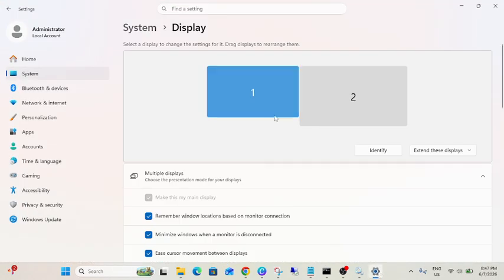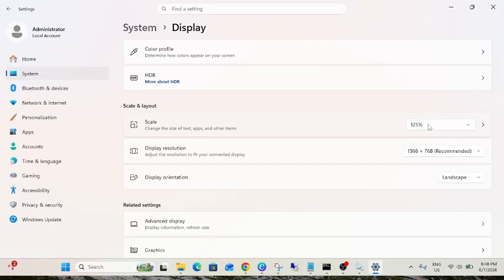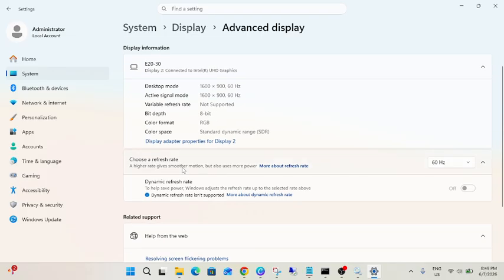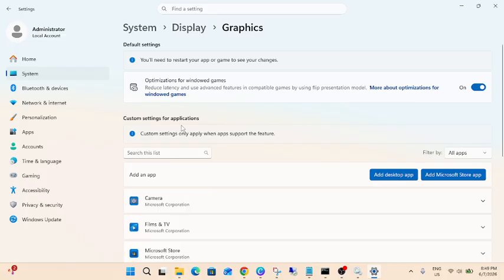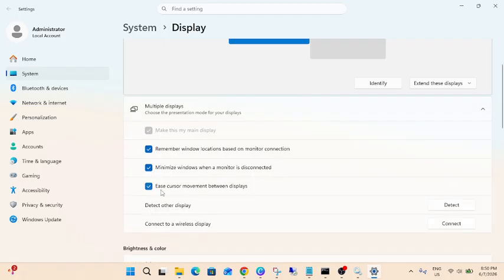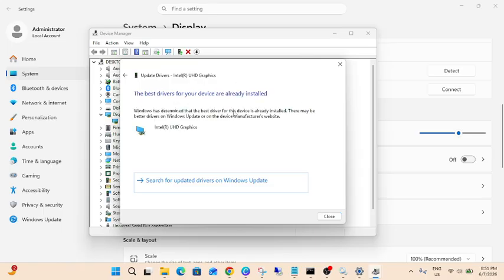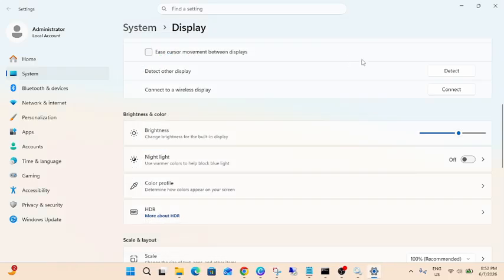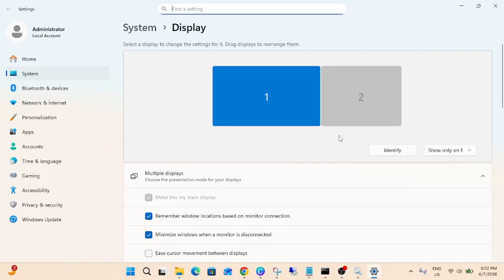✅PERFECT SETTINGS FOR SECOND MONITOR FOR GAMING